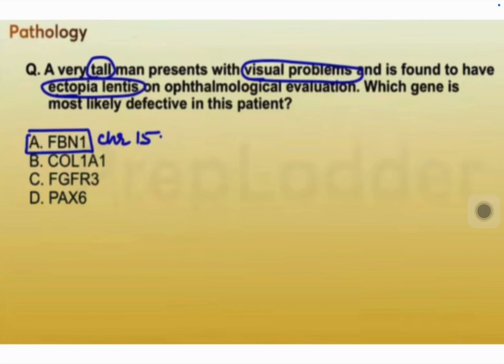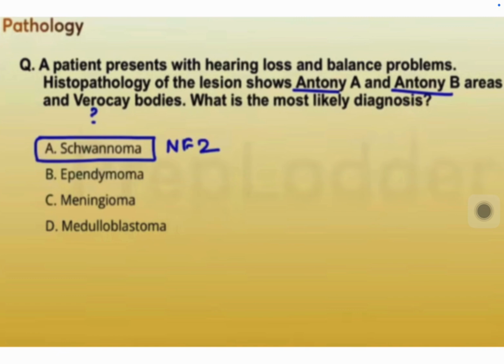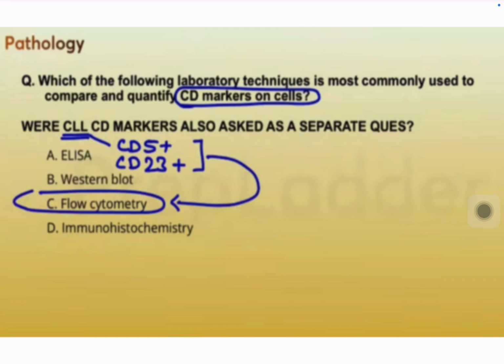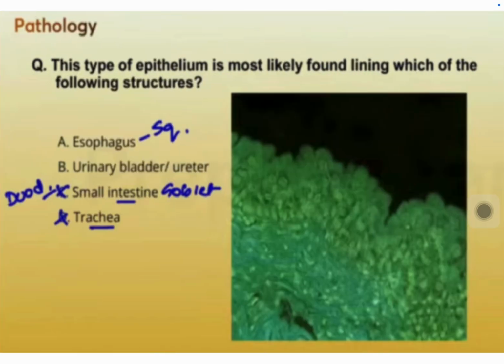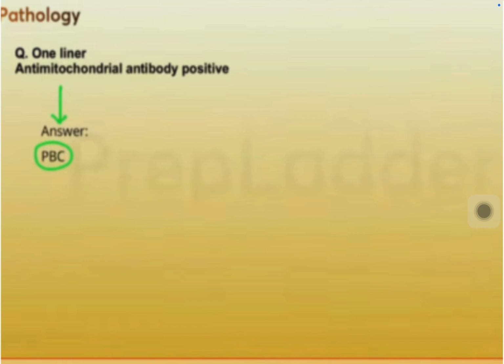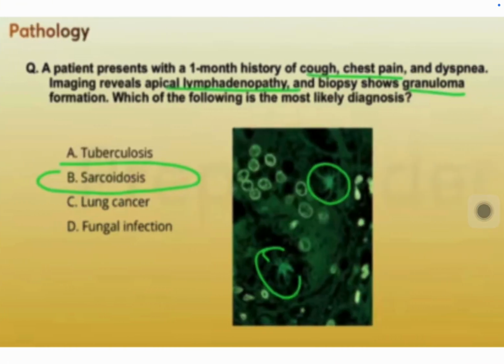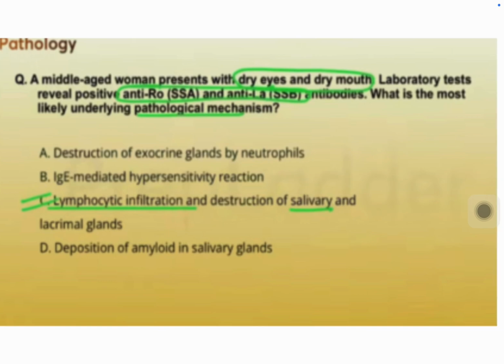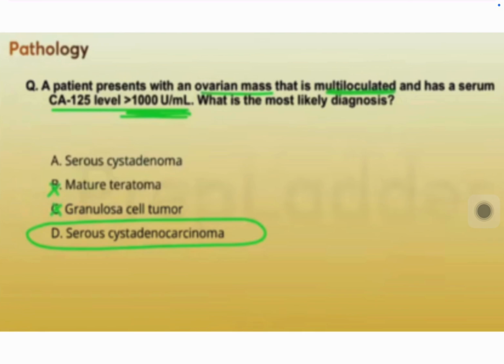PATHO NEET PG 2025 AUG Solution